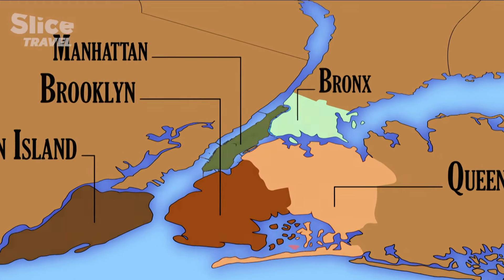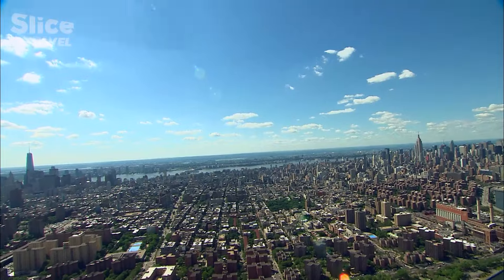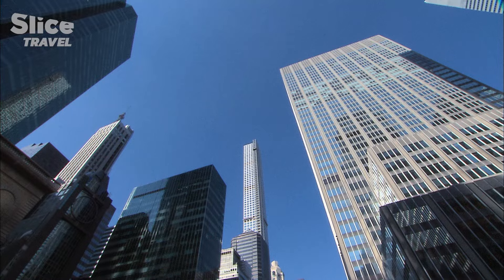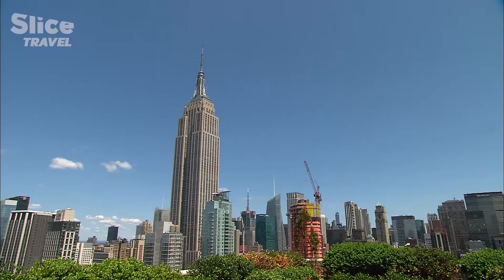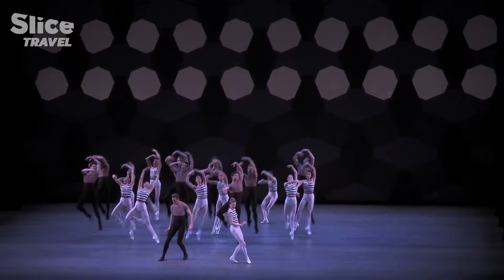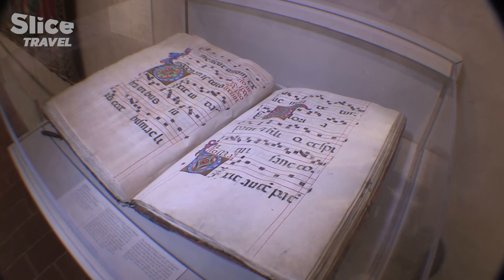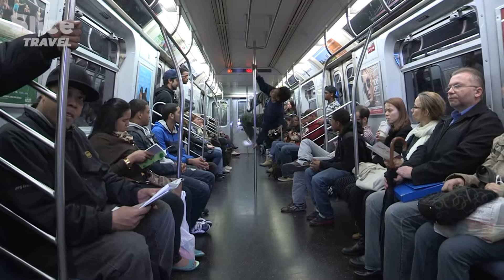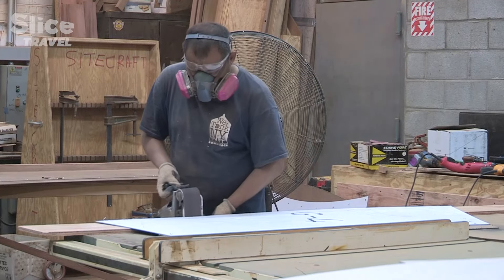Wall Street VS. Midtown: Behind the Manhattan Skyline | SLICE TRAVEL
New York is a non-stop show that you never grow tired of filming or photographing. A show that is constantly renewing itself. Each community celebrates its festivals in its own uninhibited and ostentatious way.

Artists decorate every facet of a city where urban art fascinates for what it brings to light. The city, whose skyline bristles with sky-scrapers that seemingly climb ever higher, is awash with imagination.

Pierre Brouwers and his camera scoured the city for months to immerse the viewer deep inside the new New York, one that carefully preserves its vintage icons whilst rushing headlong into the future. A documentary and a great show!

Documentary: Discovering the World – New York 2: The Show Is in Town (2016)
Direction: Pierre Brouwers
Production: MEDIA 9